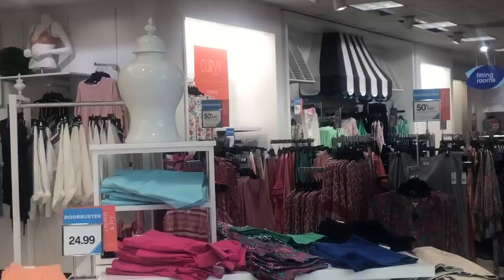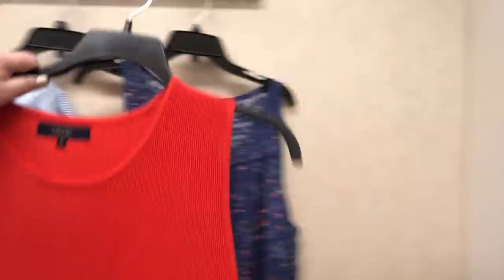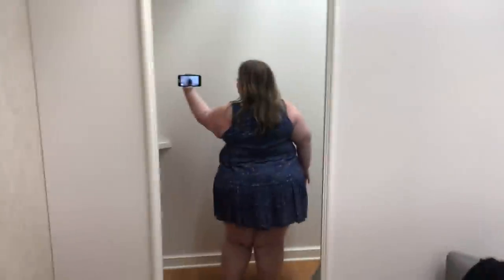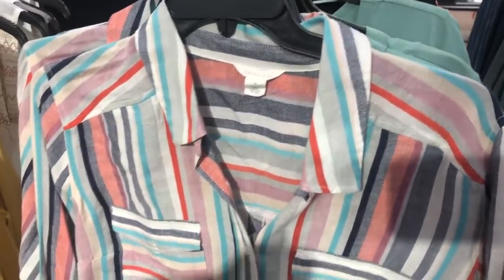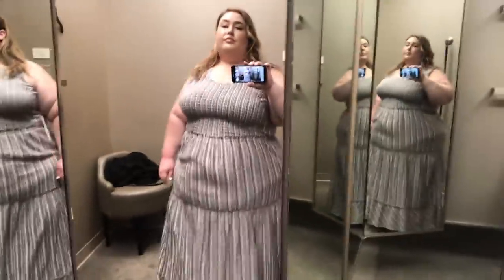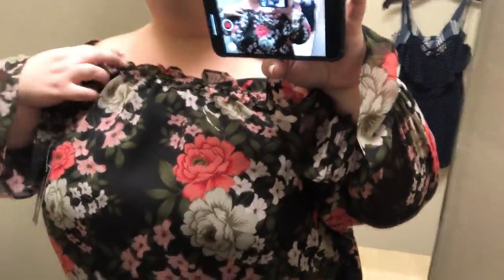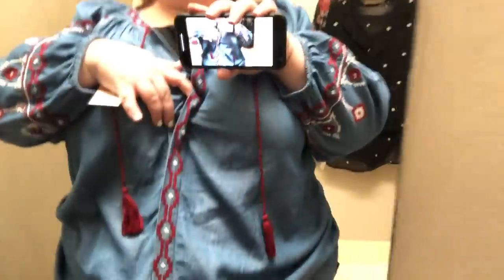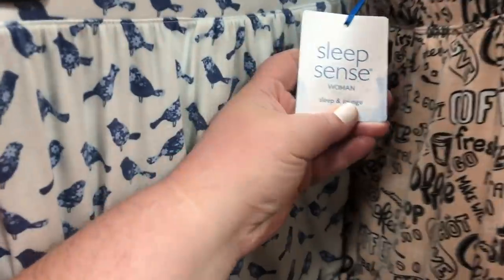5 Plus Size Finds at 5 Department Stores (or at least that was the intention!)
In today’s video, I put a spin on a typical inside the dressing room and try out 5 different department stores, or at least, that was the intent! To limit what was shown, I was going to only try on 5 pieces from each store that caught my eye the most. I hope you enjoy the video! Let me know what your favorite store is and favorite item from the video.

If you are purchasing online, please consider using Rakuten/Ebates—it’s a passive way to earn cashback, and they have an easy Chrome button that makes shopping online even easier!

I am 5’4” and wear US26/28 bottoms and US 24/26 tops.

Featured Items

BELK

Crown & Ivy Plus Size Long Sleeve Split Neck Embroidered Top, 3X, $16.49

Crown & Ivy Plus Size Short Sleeve Embroidered Scallop Top, 3X, $32.75

RACHEL Rachel Roy Trendy Plus Size Liliana Fit & Flare Sweater Dress, 3X, $149

The Limited Plus Size Cami Jumper with Tie Waist, 3X, $16.49

NORDSTROM

Nic + Zoe Sightseer Cardigan, 3X, $149

Caslon Pintucked Top, 3X, $35.40

Lucky Brand Embroidered Shirt, 3X, $79.50

Caslon T-Shirt Dress, 3X, $35

Caslon Tiered Maxi Dress, 3X, $79

MACYS

I.N.C. Plus Size Off-The-Shoulder Blouse, 4X, $47.70

I.N.C. Plus Size Embroidered Surplice Top, 4X, $59.63

Style & Co Plus Size Embroidered Chambray Peasant Top, 3X, $34.75

I.N.C. Plus Size Ruffle-Sleeve Top, 4X, $29.75

I.N.C. Plus Size Striped Faux-Wrap Maxi Dress, 3X, $82

DILLARD’S

Sleep Sense Plus Dogs-Printed Knit Sleep Top, 3X, $25.20

I.N. Studio Juliet Sleeve Solid Tulip Front Hem Necklace Top, 3X, $44

I. N. Studio Dress - Not listed on website, 3X

Jones New York Plus Size Boat Neck Stripe Shift Dress, 3X, $99.50

Jasmine & Ginger Plus Embroidered "XOXO" French Terry Sleep Top, 3X, $20